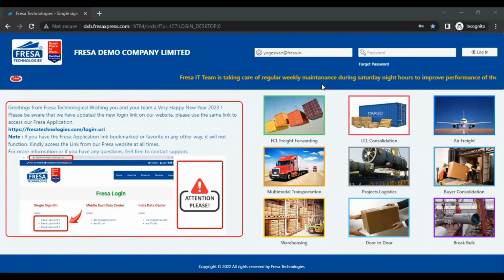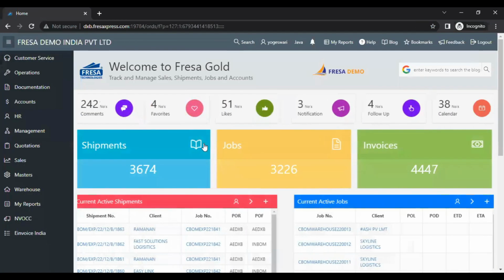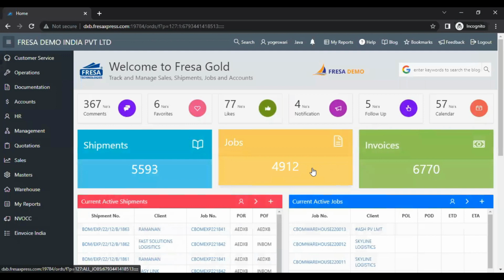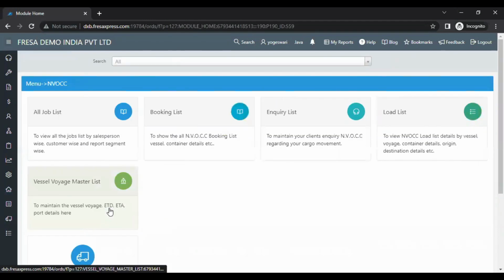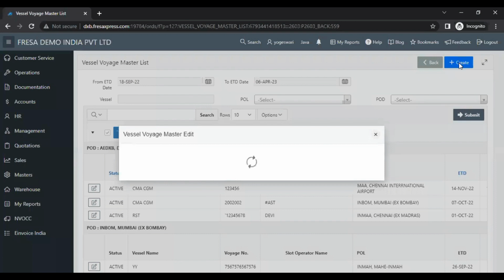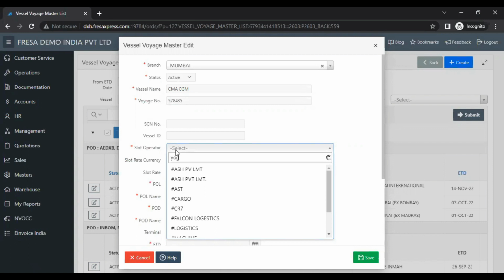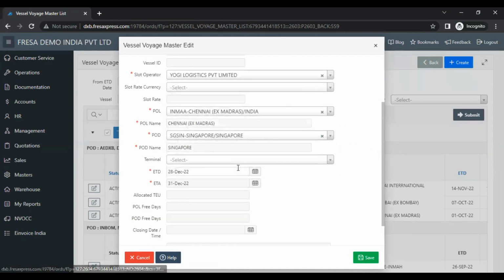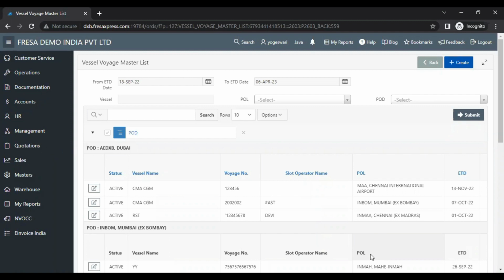How to Add the Vessel details in the Vessel voyage master in Fresa Application